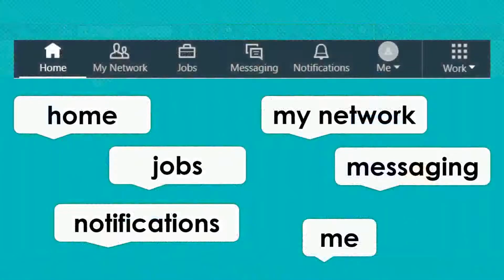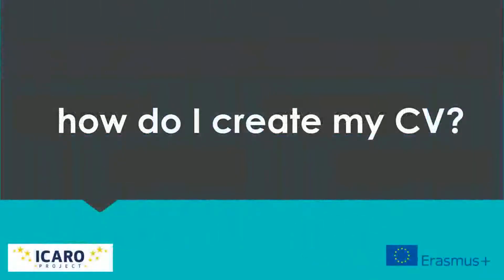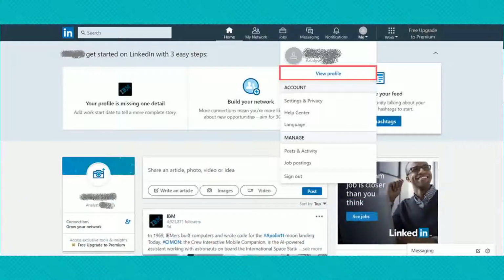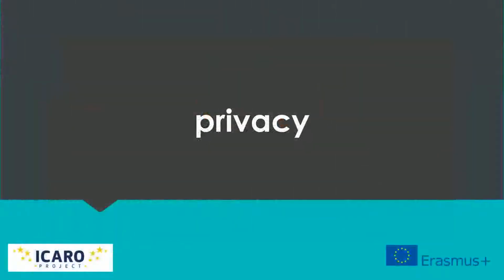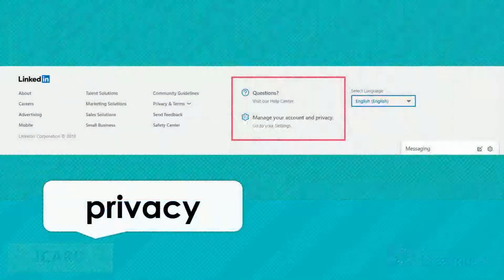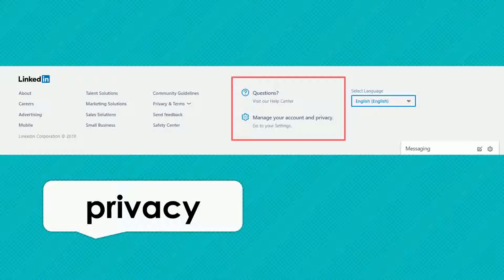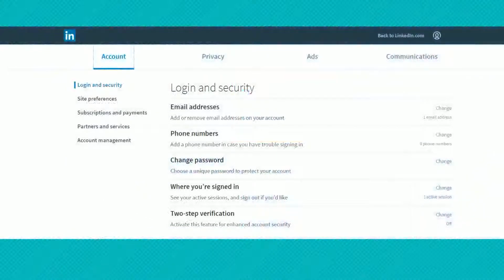Obj 3 Task 12